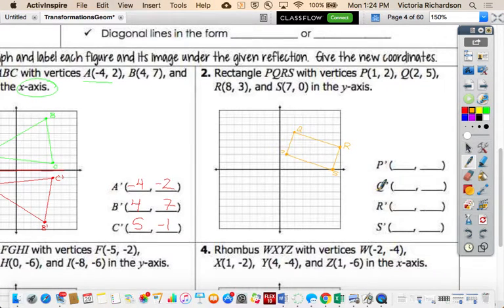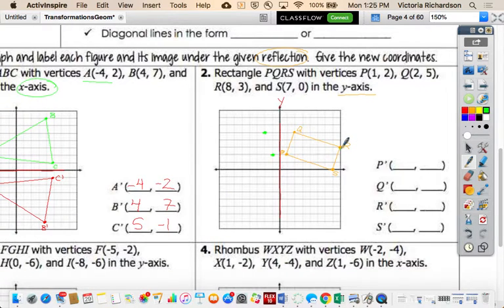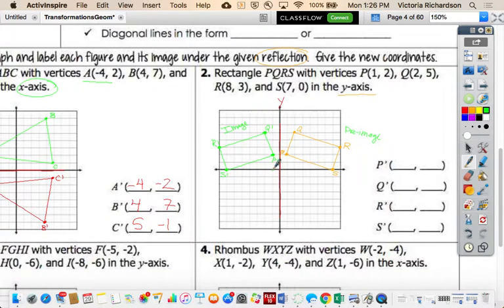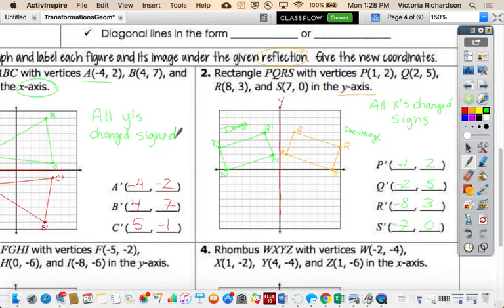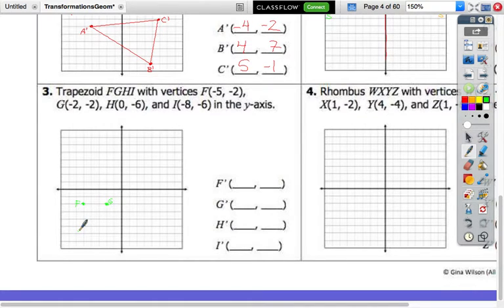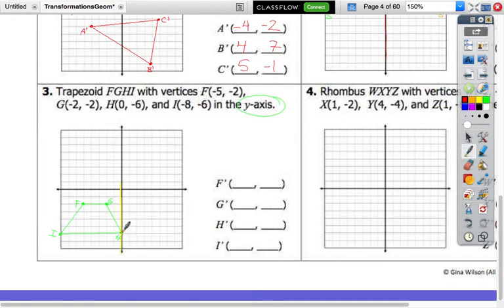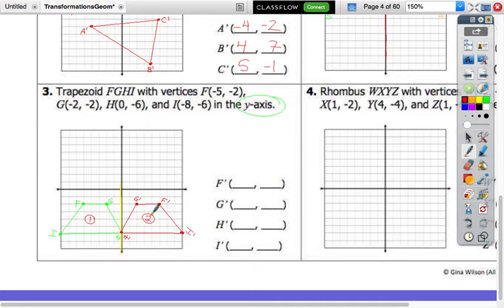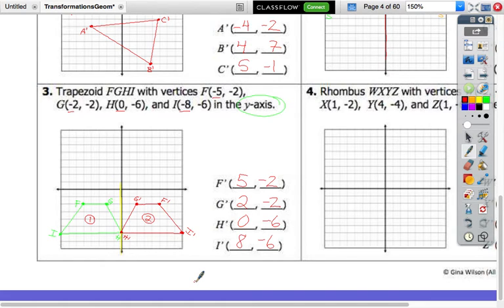Reflections 1:28:18 Day 1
Example #2 & #3 on page 1 of the Reflection Notes on Transformations